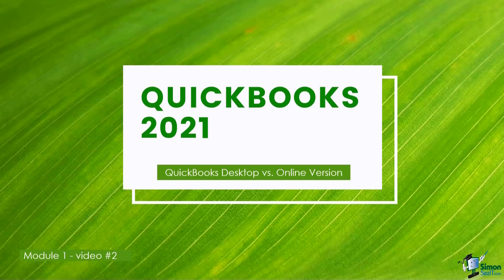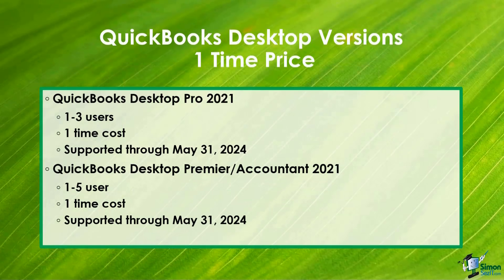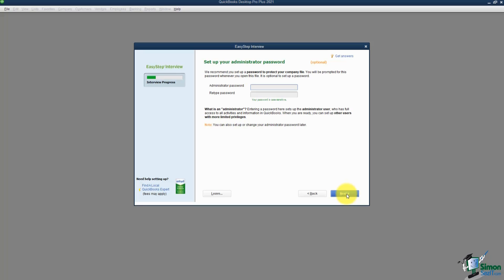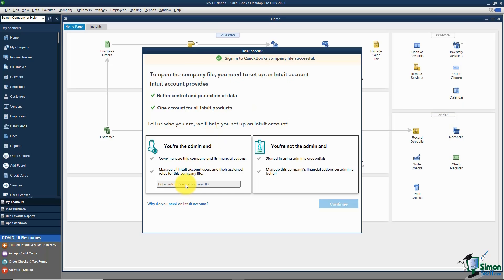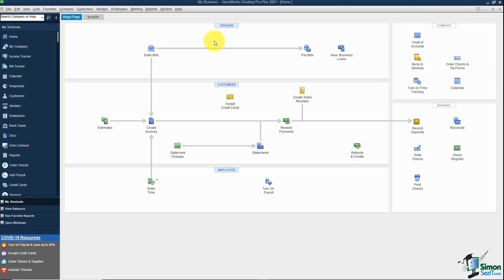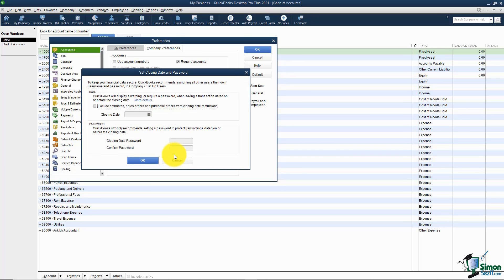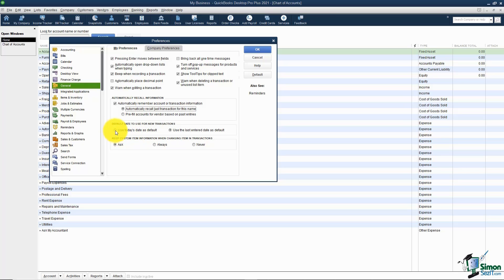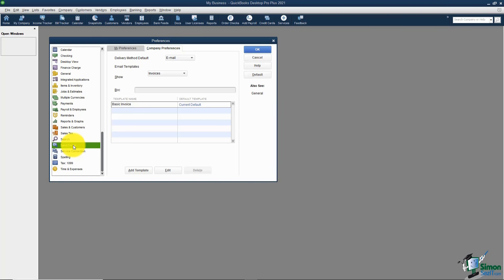Introduction to QuickBooks 2021 - 4 Hour QuickBooks Tutorial! (QuickBooks Desktop Tutorial)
✅ Download the free transcript study tool and follow along

In this 4-hour QuickBooks tutorial for beginners, we give you a crash course in QuickBooks Pro 2021 Desktop. If you have been meaning to learn how to use QuickBooks Desktop as a bookkeeper, accountant, or small business owner, then this is the place to start.

We assume no prior QuickBooks knowledge and start at the very beginning by helping you set up your company file and preferences. After, we move on to teaching you how to create your Chart of Accounts in QuickBooks, work with Estimates, Invoices, Credit Memos, and so much more!

This QuickBooks 2021 tutorial for beginners is an extract from the full QuickBooks 2021 training course available on Simon Sez IT ➡️

0:00:00 - Introduction
0:01:52 - QB Desktop vs. Online version
0:07:20 - QB Desktop Versions Explained
0:11:28 - Setting Up Your Company File
0:13:31 - Using the Easy Step Interview Part 1
0:21:48 - Using the Easy Step Interview Part 2
0:25:32 - My Company Overview
0:29:20 - Identifying the Components of the QuickBooks Environment
0:34:49 - Converting QB Desktop Data to the Online Version
0:36:55 - Preferences Part 1
0:46:51 - Preferences Part 2
0:56:00 - Working with Users
1:04:02 - Chart of Accounts Part 1
1:14:12 - Chart of Accounts Part 2
1:23:03 - QB Sample Files
1:25:39 - Company File Search - NEW!
1:27:58 - Customers and Jobs Part 1
1:37:58 - Customers and Jobs Part 2
1:49:15 - Customer Groups NEW!
1:53:00 - Estimates Part 1
2:02:12 - Estimates Part 2
2:09:52 - Invoicing from Estimates Part 1
2:20:07 - Invoicing from Estimates Part 2
2:25:54 - Invoicing Customers for Products and Services
2:29:44 - Receiving Customer Payments
2:39:43 - Making Deposits
2:46:07 - Creating Credit Memos
2:52:10 - Creating Customer Statements
2:55:54 - Income Tracker
2:58:54 - Working with Vendors
3:08:08 - Entering Bills
3:14:43 - Paying Bills
3:21:20 - Credit Memos
3:24:04 - Items and Inventory Part 1
3:33:52 - Items and Inventory Part 2
3:38:24 - Purchase Orders
3:42:17 - Receiving Items Into Inventory
3:45:56 - Handling Bills for Items
3:49:35 - Paying for Items
3:51:27 - Manually adjusting Inventory

NOTE: This video is for QuickBooks Pro 2021 Desktop users, for QuickBooks Online training go